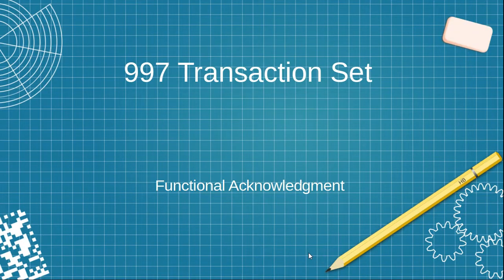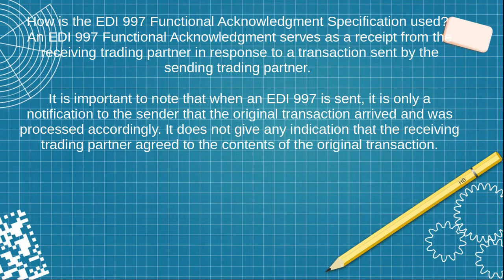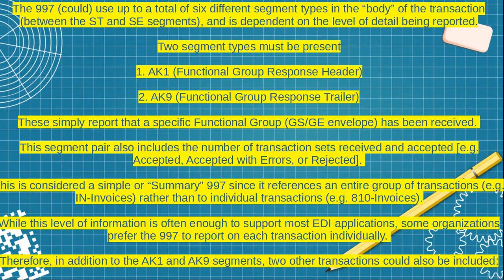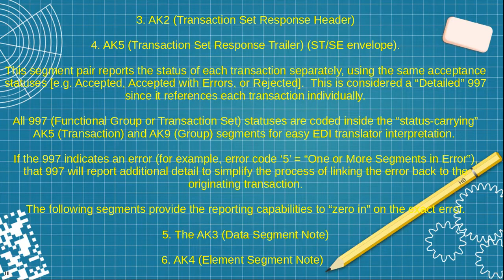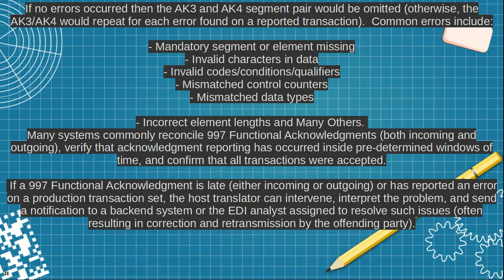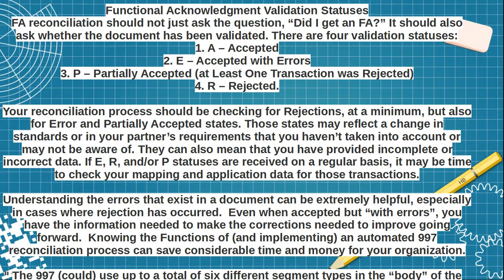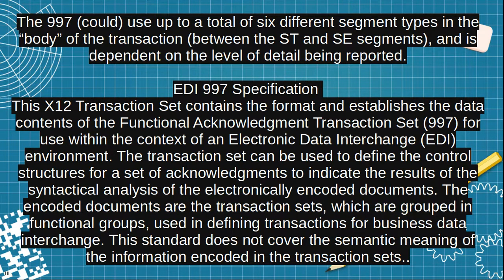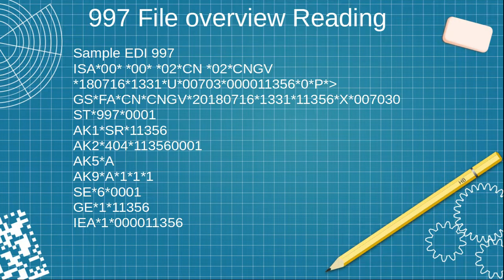What is 997 X12 Transaction Set || Functional Acknowledgement 997 | 997 EDI X12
EDI 997 Format
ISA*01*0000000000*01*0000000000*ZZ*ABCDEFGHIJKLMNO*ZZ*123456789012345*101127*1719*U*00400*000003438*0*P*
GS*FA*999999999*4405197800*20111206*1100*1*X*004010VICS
ST*997*0001
AK1*PO*1421
AK9*A*1*1*1
SE*4*0001
GE*1*1
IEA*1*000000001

The 997 (could) use up to a total of six different segment types in the “body” of the transaction (between the ST and SE segments), and is dependent on the level of detail being reported.

Two segment types must be present

1. AK1 (Functional Group Response Header)

2. AK9 (Functional Group Response Trailer)

These simply report that a specific Functional Group (GS/GE envelope) has been received.

This segment pair also includes the number of transaction sets received and accepted [e.g. Accepted, Accepted with Errors, or Rejected].

This is considered a simple or “Summary” 997 since it references an entire group of transactions (e.g. IN-Invoices) rather than to individual transactions (e.g. 810-Invoices).

While this level of information is often enough to support most EDI applications, some organizations prefer the 997 to report on each transaction individually.

Therefore, in addition to the AK1 and AK9 segments, two other transactions could also be included:

3. AK2 (Transaction Set Response Header)

4. AK5 (Transaction Set Response Trailer) (ST/SE envelope).

This segment pair reports the status of each transaction separately, using the same acceptance statuses [e.g. Accepted, Accepted with Errors, or Rejected].  This is considered a “Detailed” 997 since it references each transaction individually.

All 997 (Functional Group or Transaction Set) statuses are coded inside the “status-carrying” AK5 (Transaction) and AK9 (Group) segments for easy EDI translator interpretation.

If the 997 indicates an error (for example, error code ‘5’ = “One or More Segments in Error”), that 997 will report additional detail to simplify the process of linking the error back to the originating transaction.

The following segments provide the reporting capabilities to “zero in” on the exact error.

5. The AK3 (Data Segment Note)

6. AK4 (Element Segment Note)

If no errors occurred then the AK3 and AK4 segment pair would be omitted (otherwise, the AK3/AK4 would repeat for each error found on a reported transaction).  Common errors include:

- Mandatory segment or element missing

- Invalid characters in data

- Invalid codes/conditions/qualifiers

- Mismatched control counters

- Mismatched data types

- Incorrect element lengths

Many systems commonly reconcile 997 Functional Acknowledgments (both incoming and outgoing), verify that acknowledgment reporting has occurred inside pre-determined windows of time, and confirm that all transactions were accepted.

 If a 997 Functional Acknowledgment is late (either incoming or outgoing) or has reported an error on a production transaction set, the host translator can intervene, interpret the problem, and send a notification to a backend system or the EDI analyst assigned to resolve such issues (often resulting in correction and retransmission by the offending party).

Functional Acknowledgment Validation Statuses
FA reconciliation should not just ask the question, “Did I get an FA?” It should also ask whether the document has been validated. There are four validation statuses:

1. A – Accepted

2. E – Accepted with Errors

3. P – Partially Accepted (at Least One Transaction was Rejected)

4. R – Rejected.

Your reconciliation process should be checking for Rejections, at a minimum, but also for Error and Partially Accepted states. Those states may reflect a change in standards or in your partner’s requirements that you haven’t taken into account or may not be aware of. They can also mean that you have provided incomplete or incorrect data. If E, R, and/or P statuses are received on a regular basis, it may be time to check your mapping and application data for those transactions.

Understanding the errors that exist in a document can be extremely helpful, especially in cases where rejection has occurred.  Even when accepted but “with errors”, you have the information needed to make the corrections needed to improve going forward.  Knowing the Functions of (and implementing) an automated 997 reconciliation process can save considerable time and money for your organization.